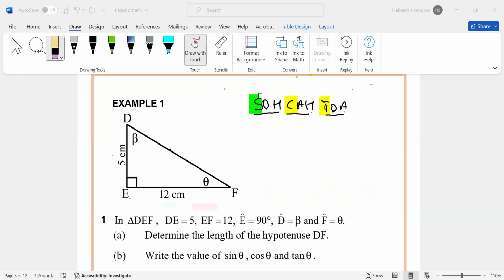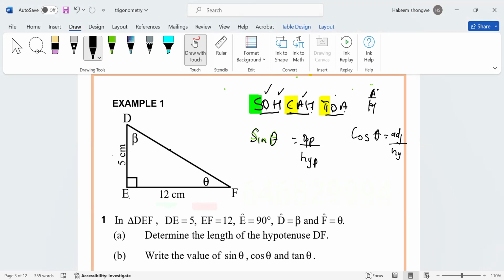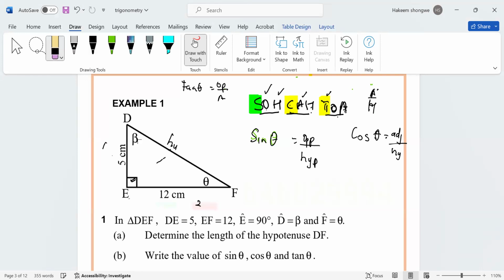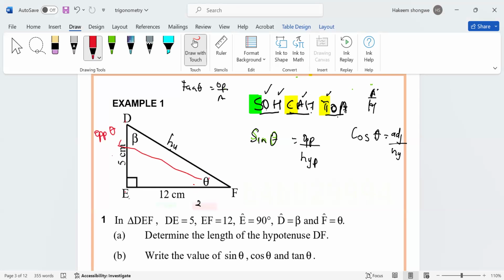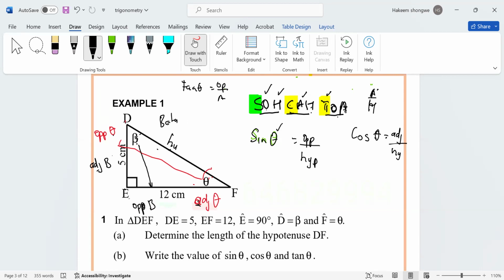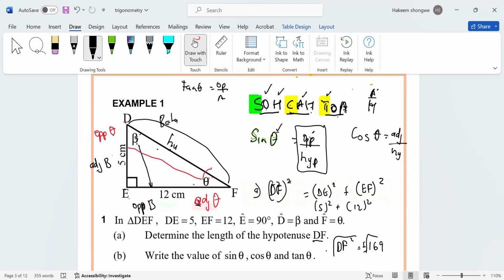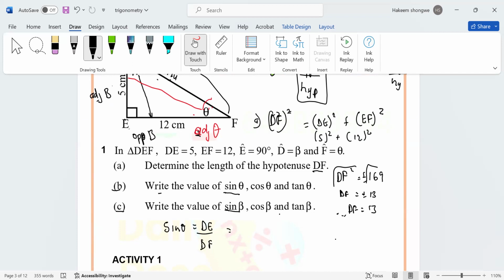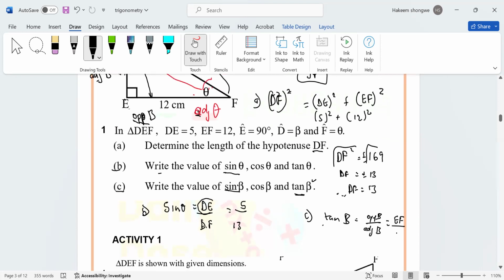EXAMPLE 1 Define trigonometry ratio in a right angel triangle